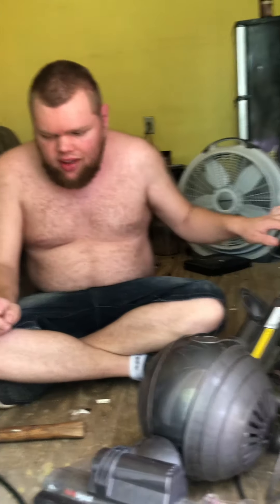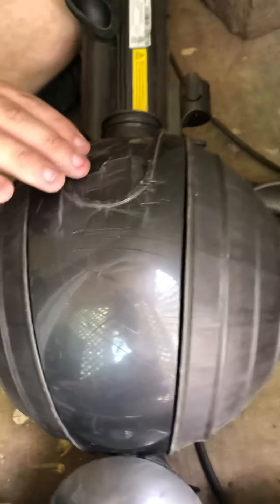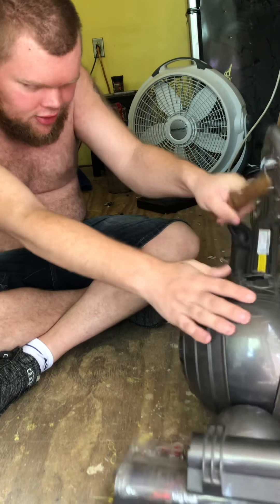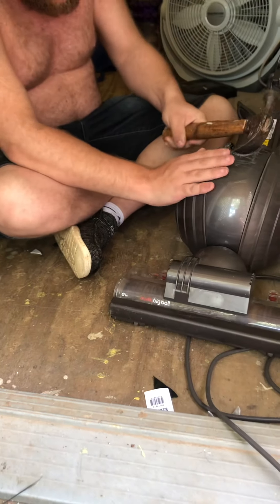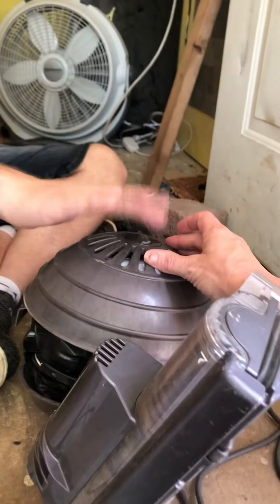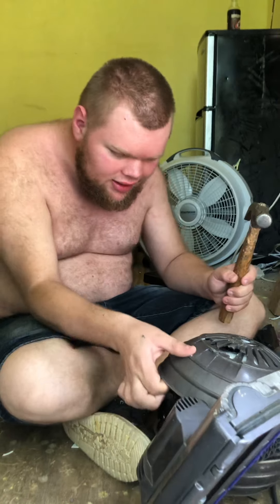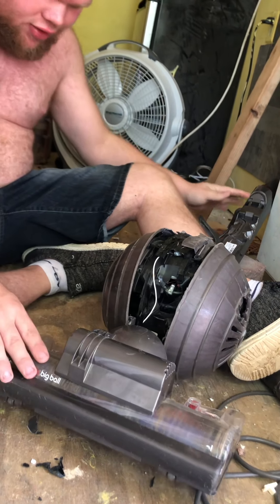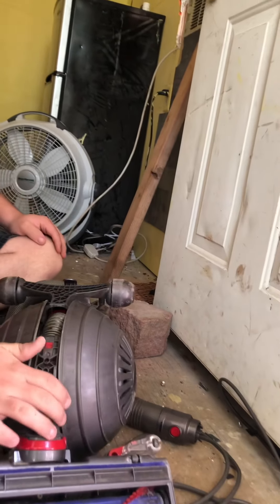The Dyson that had to be demolition. Part 1